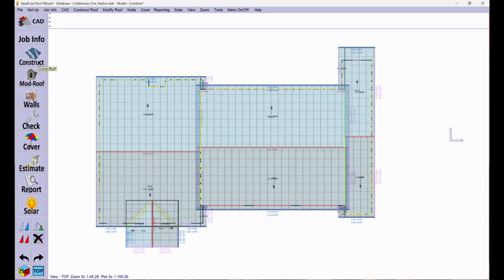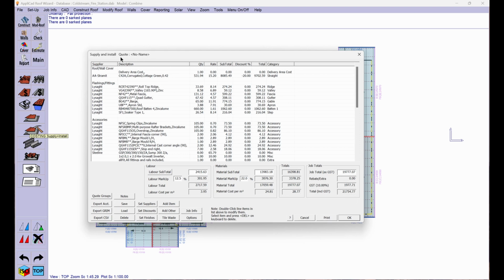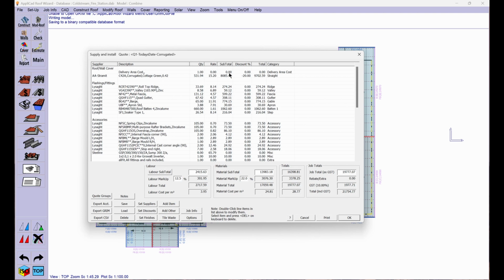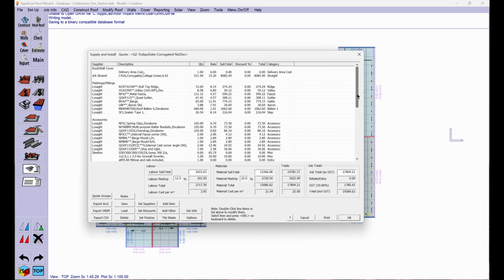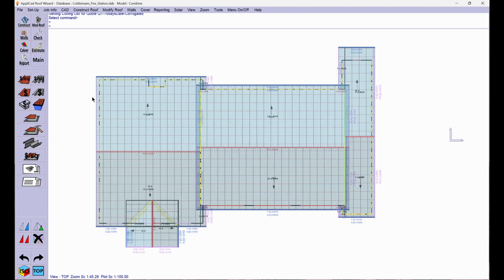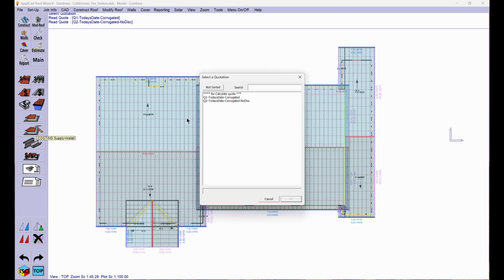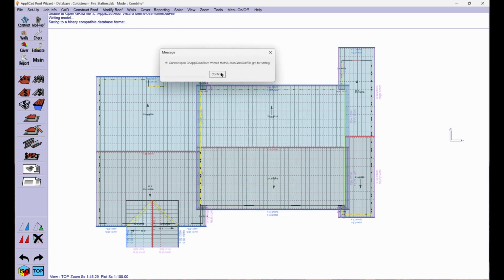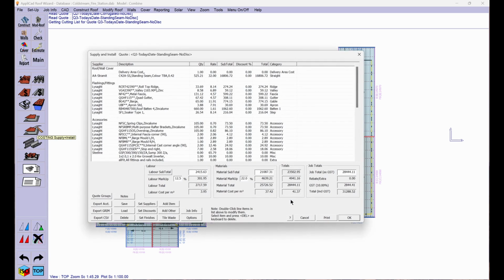How to Save a Quote in Supply and Install – AppliCad Roof Wizard Feature Friday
💼 Need to create and track multiple quotes for the same roof job? This Feature Friday shows you exactly how.

Using the Supply and Install reporting tool in AppliCad Roof Wizard, we demonstrate how to:

➡️ Add or adjust material pricing
➡️ Save quote versions by name, date, and material
➡️ Track discounts, material swaps, and customer changes
➡️ Retrieve any saved version, even after interruptions.

Whether you're managing price fluctuations, multiple clients, or internal approvals, this function keeps your quotes clear, accurate, and accessible.

📌 Learn how to keep every version of your roof quote organised and traceable.